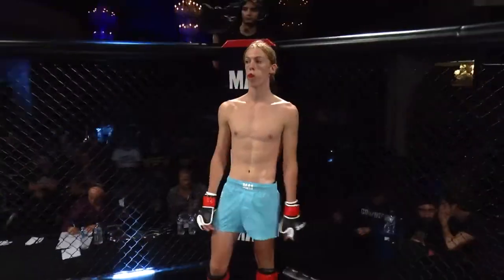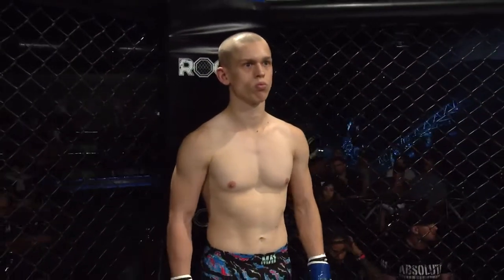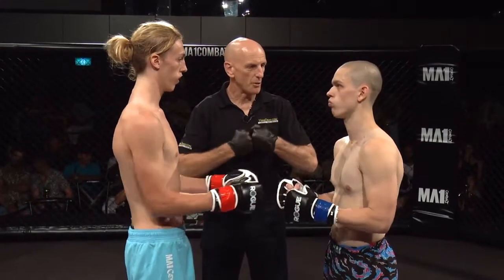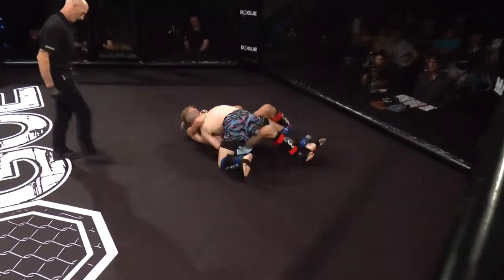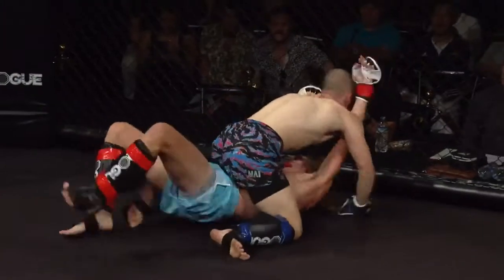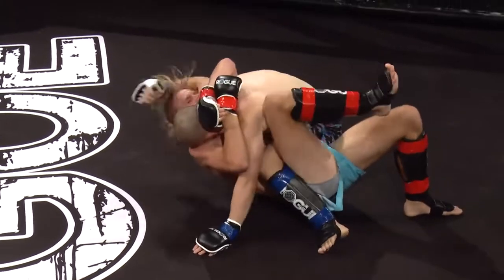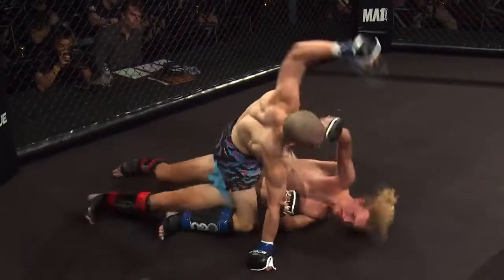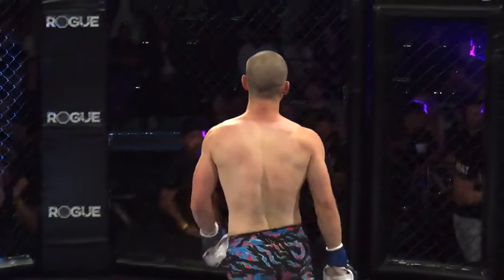Rogue MMA 2: Harry Hruz vs Riley Paetow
March 26, 2022 at Melbourne Pavilion